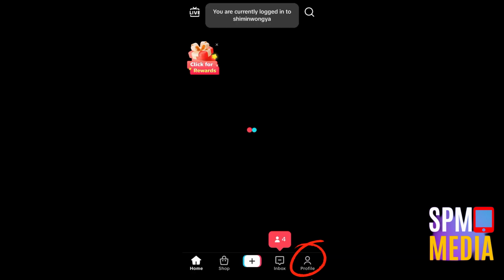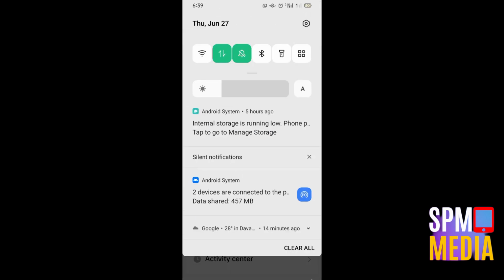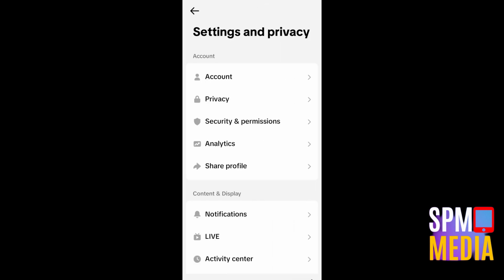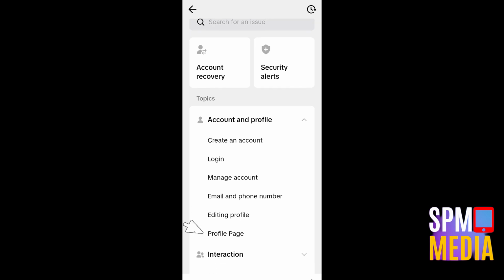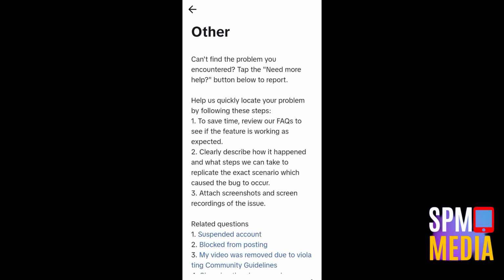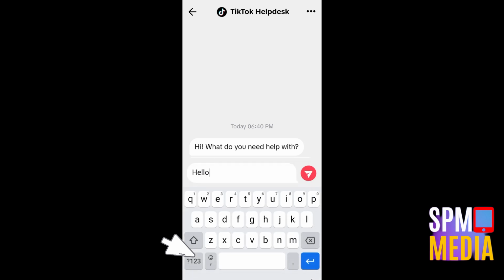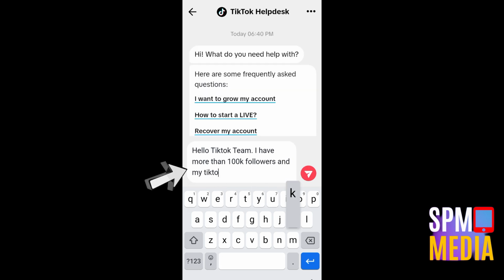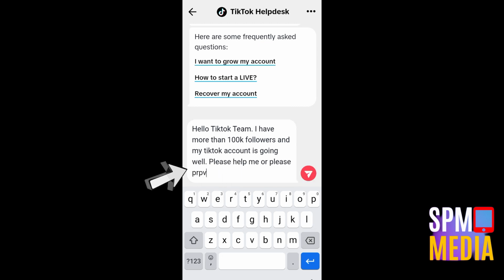How to Get Verified On TikTok - Getting BLUE BADGE on TikTok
In this video, I will show you how to get verified on TikTok and earn the prestigious blue badge. Follow these straightforward steps to increase your chances of verification and stand out on TikTok.